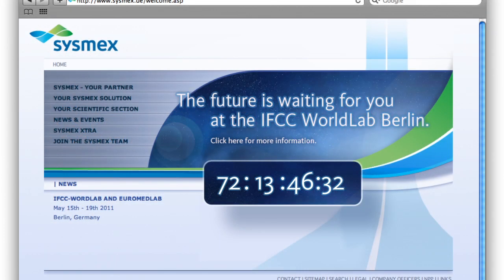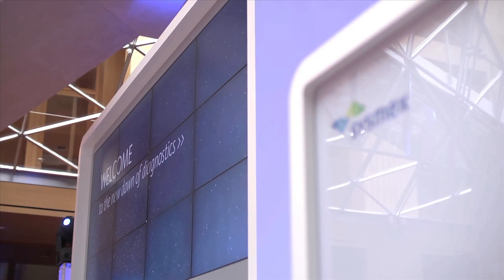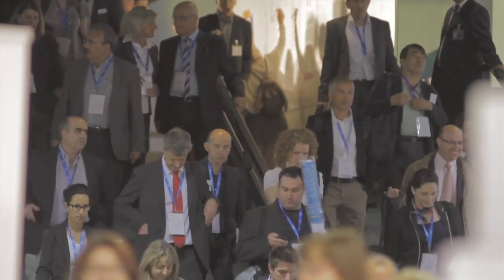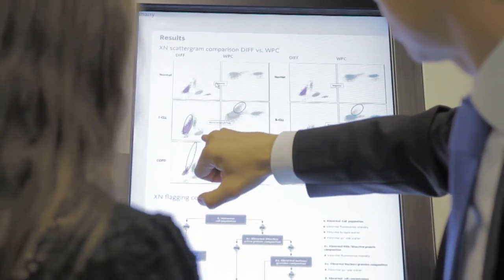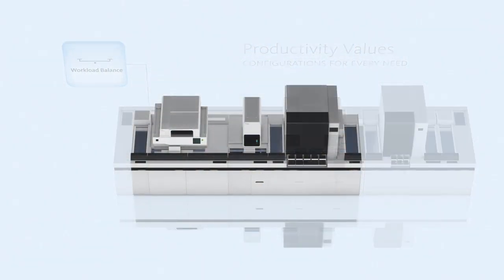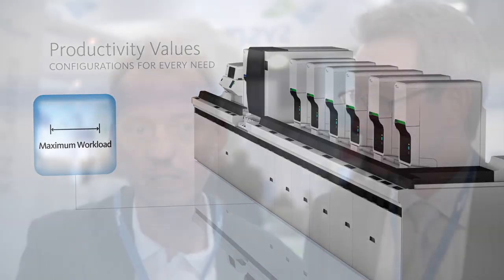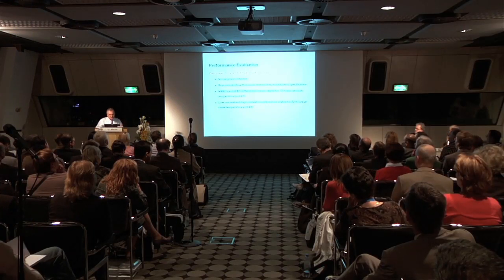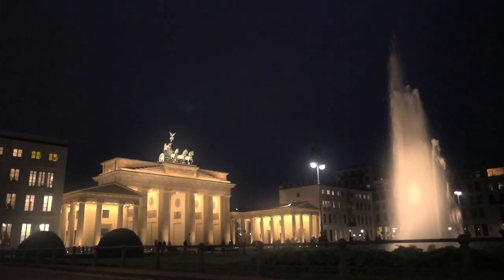Sysmex - Impressions of the IFCC Worldlab 2011 in Berlin -- Launch of the new XN series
With the launch of the XN-series at the IFCC Worldlab and EuroMedLab Congress in Berlin, Sysmex has heralded a new era in diagnostics. See pictures from the stand and listen to the first customer comments.